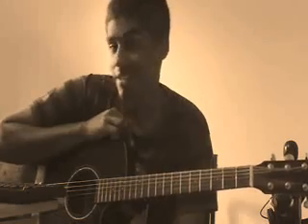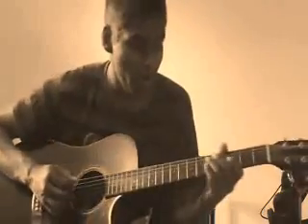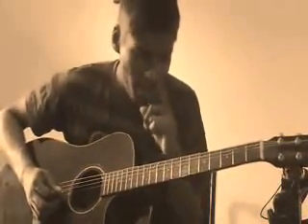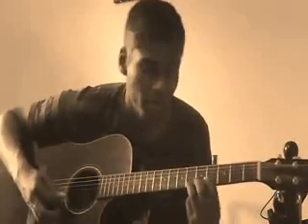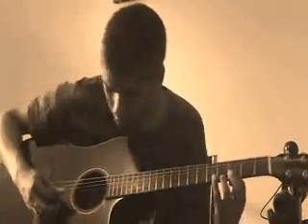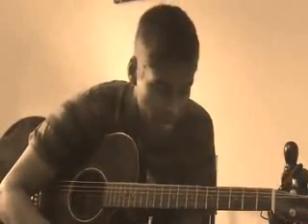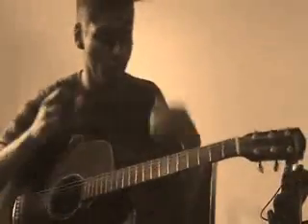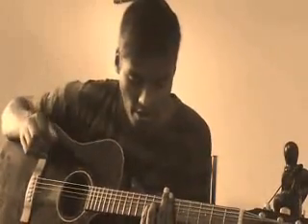Madaari Coke Studio Guitar Lesson & Cover by Mohit Harris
First of all, Thank you guys for your critical remarks and positive comments. It is a driving force really for posting more stuff which can help people out there.

I have divided it into the acoustic, mandolin riff and the bass riff tutorial. !!